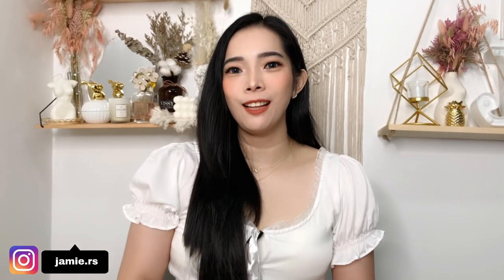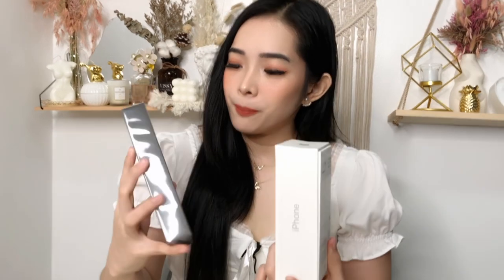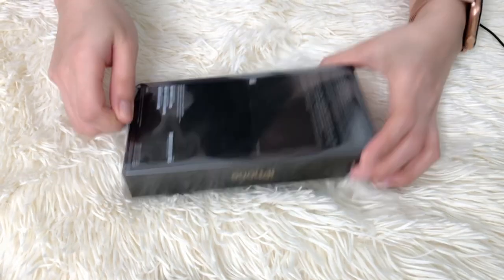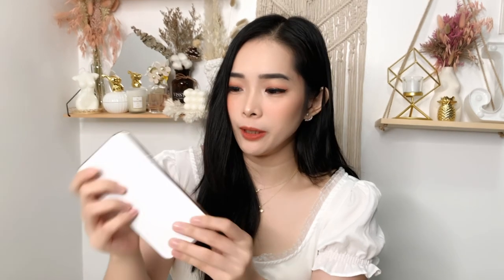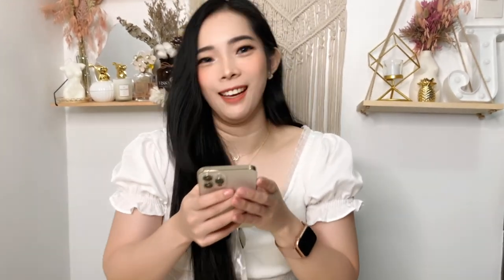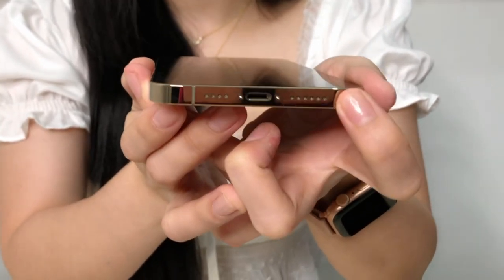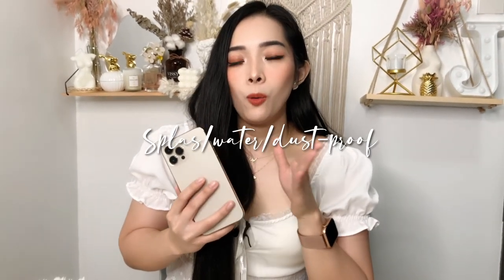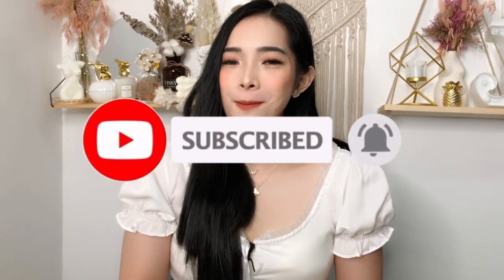IPHONE 12 PRO MAX UNBOXING (GOLD & PACIFIC BLUE) + FIRST IMPRESSION | Jamie Rivero